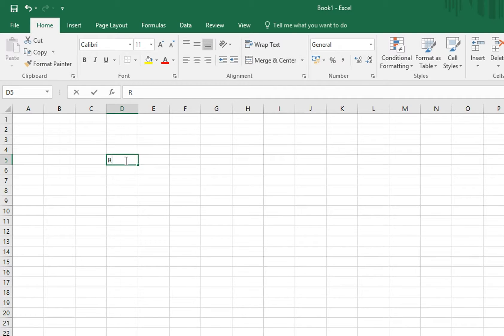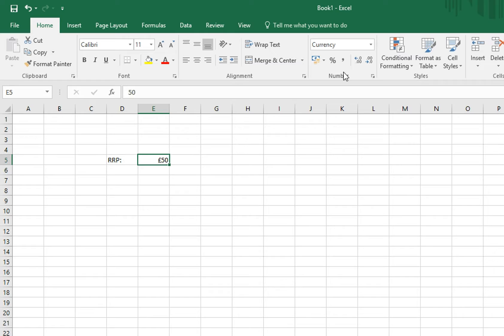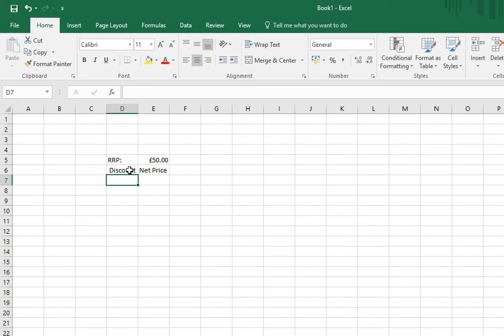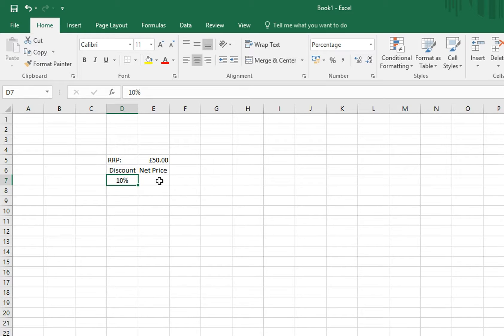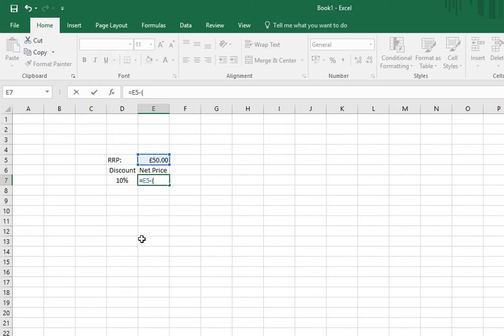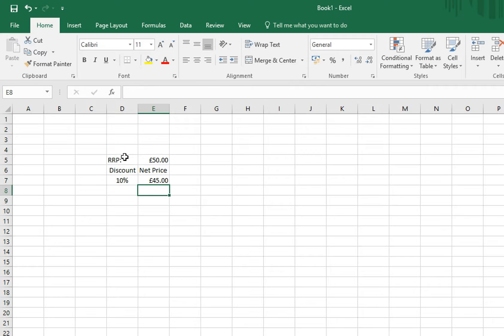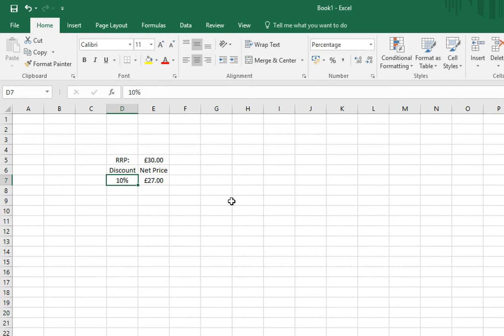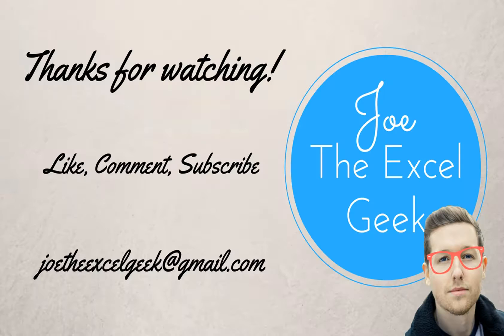How to Calculate Discounts in Excel | Joe The Excel Geek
Learn how to calculate discounts in Excel with this simple yet responsive discount calculator.